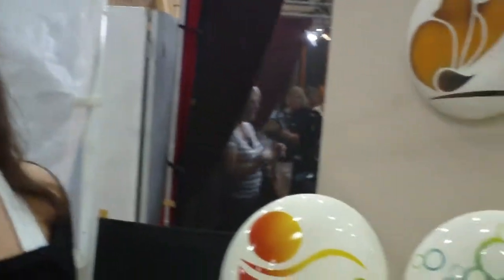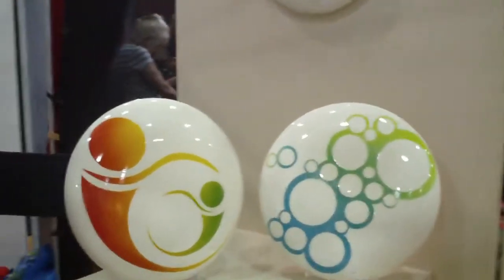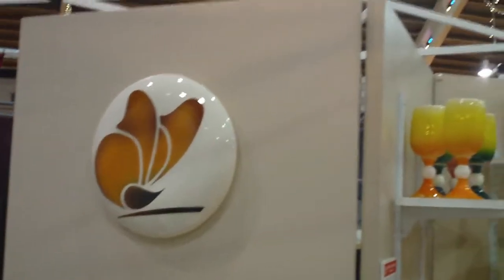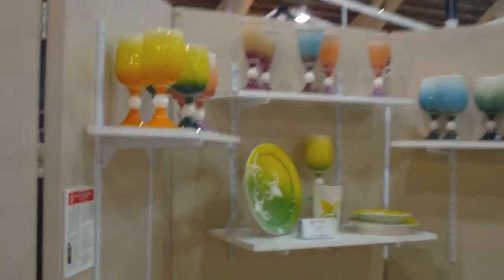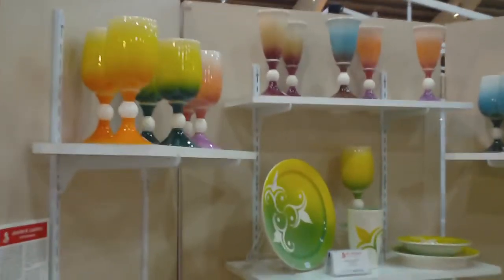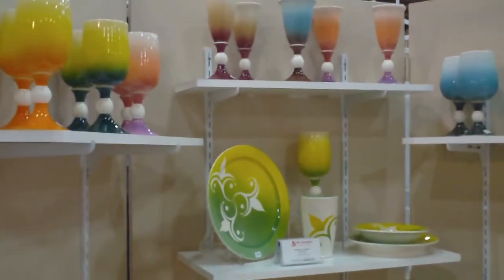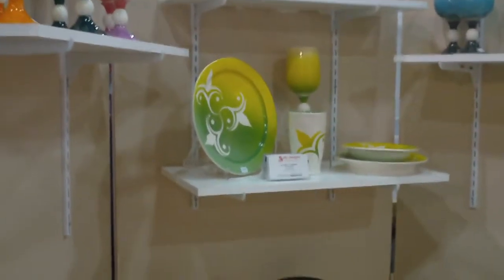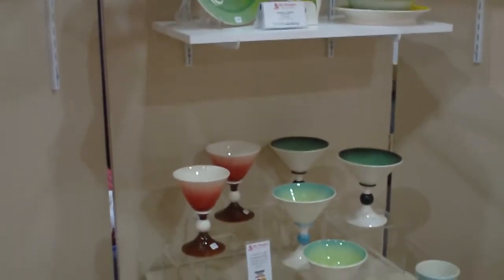meet Jennifer Lachtara, potter from St. Petersburg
minute to spin it with Jack Boyle
cool art show in St. Petersburg
san antonio pottery You Tube channel